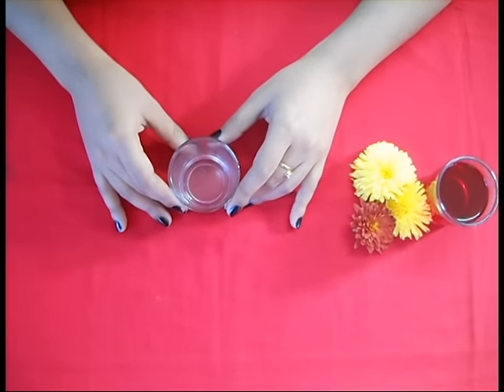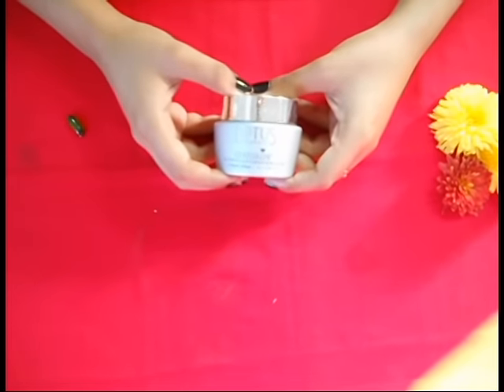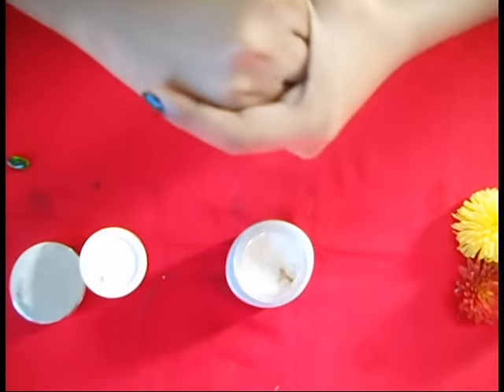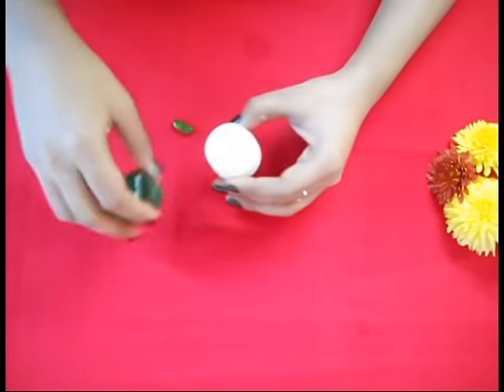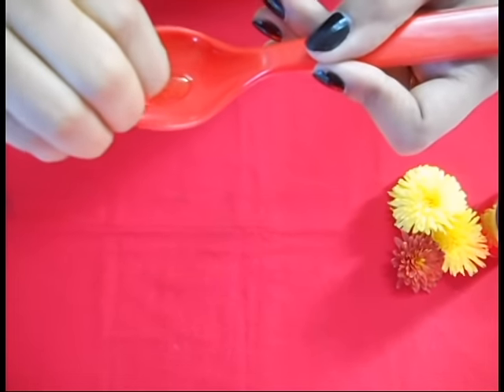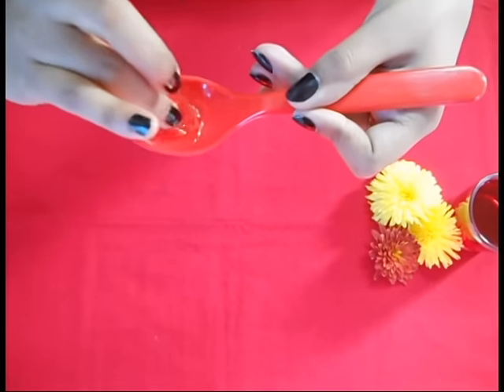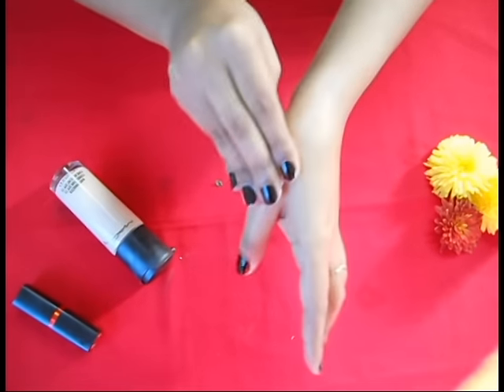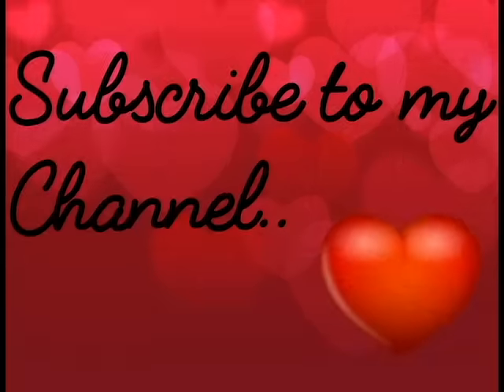Vitamin E कैप्सूल के फायदे चेहरे बाल और स्किने के लिए ।।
Top ways to use  Vitamin E capsules.Here I'm going to show you how to use Vitamin E capsules on your face and hair in a great ways. If you follow this daily you will surely see visible results in 7 days.Vitamin E oil or capsule being natural and mild, the benefits can be enjoyed by practically anyone.